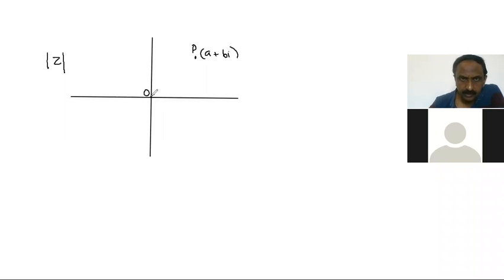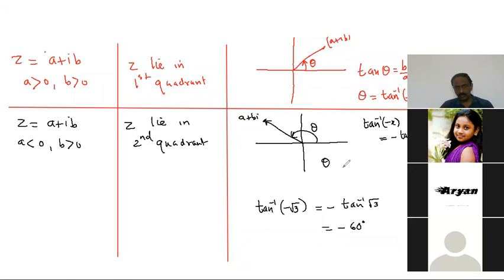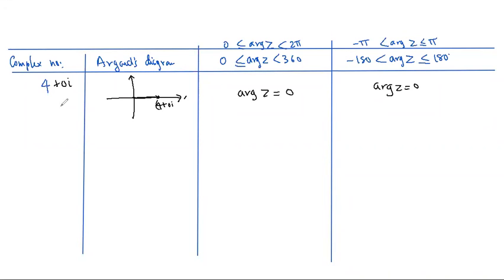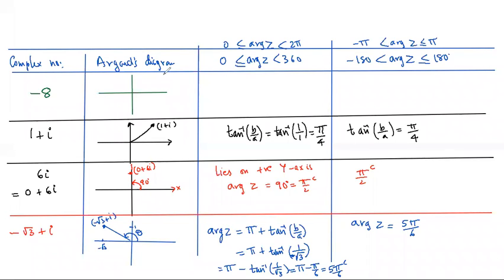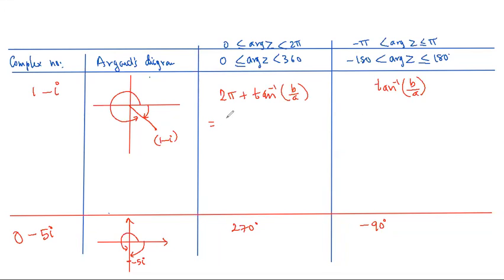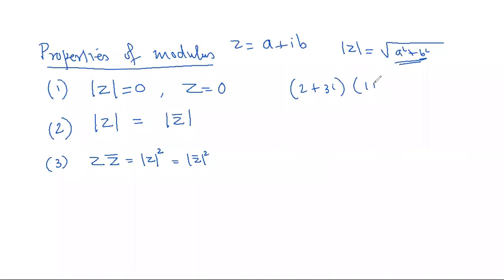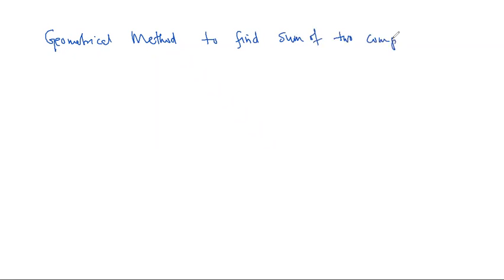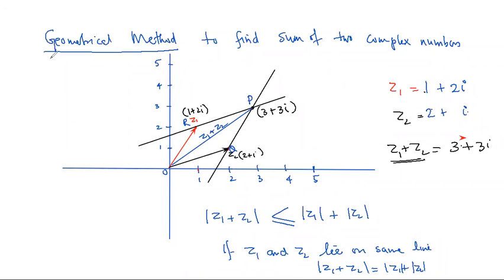COMPLEX NUMBERS LECTURE 6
MODULUS & ARGUMENT